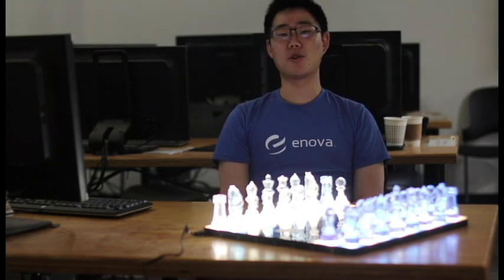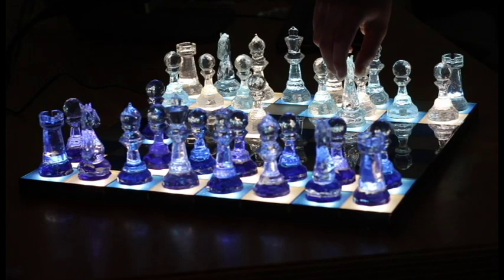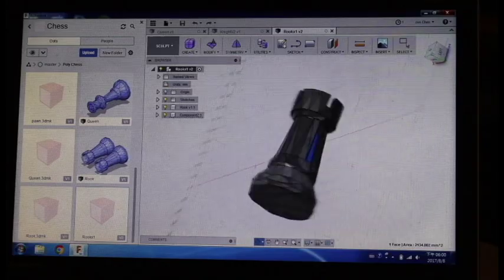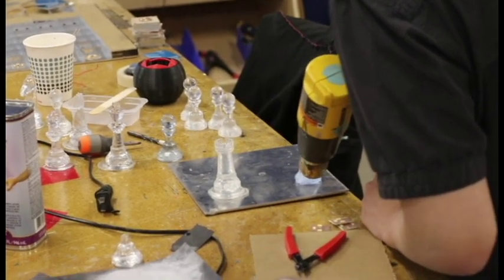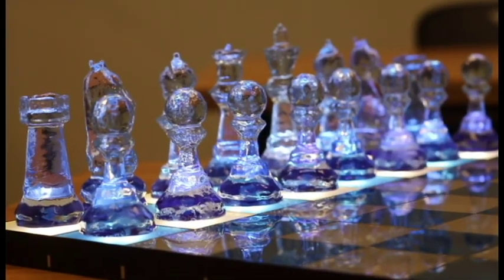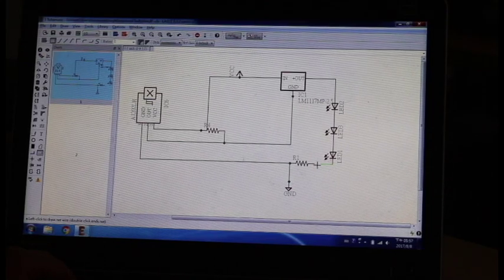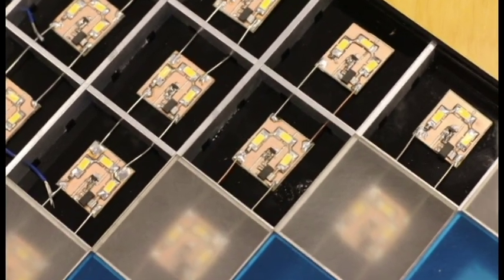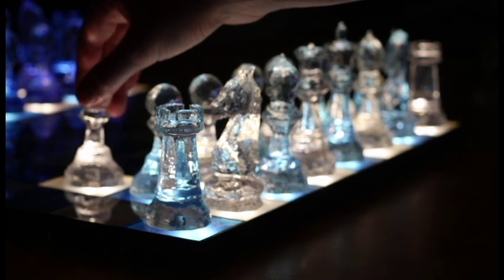BoXZY Projects: The Optical Chessboard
In this short video, Jon Chen, a mechanical engineering student, shows us how he made his Optical Chessboard set on BoXZY. Each part is equipped with magnets that allow the chess pieces to illuminate when moved along the playing board. Chen effortlessly combines a dreamy feel with cold hard technology to synthesize this unique game.